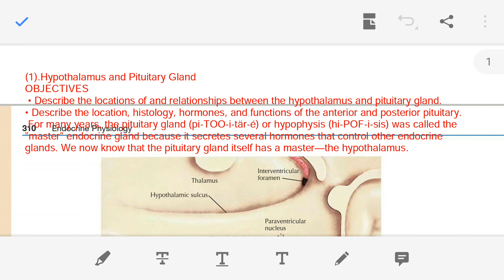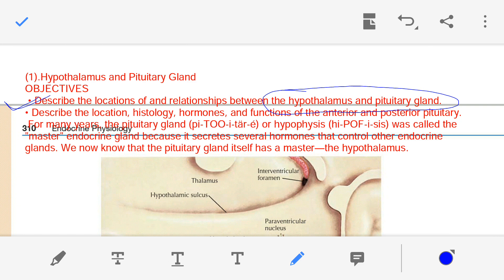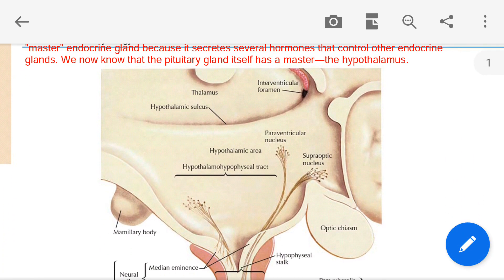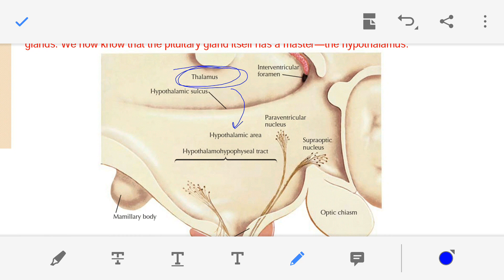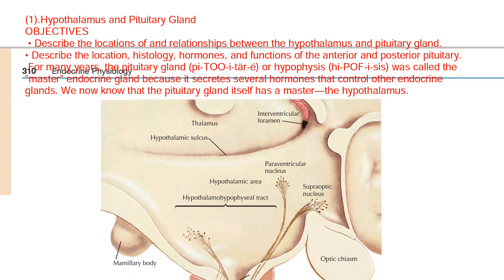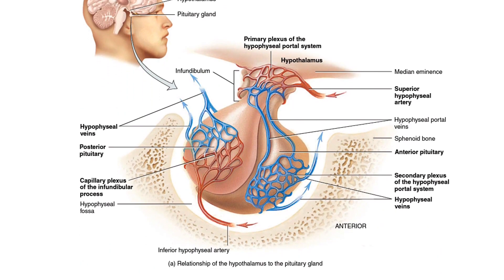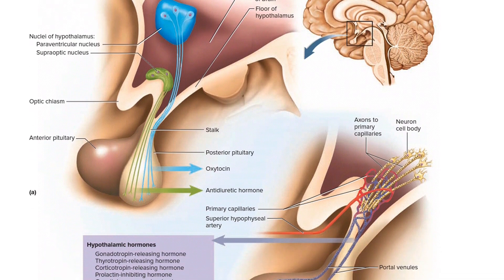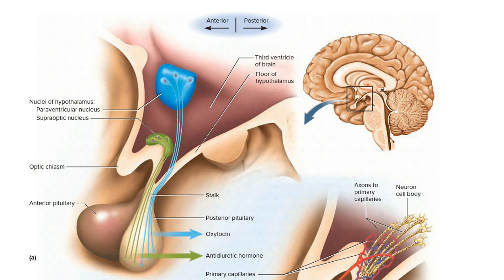Hypothalamus and Pituitary Gland